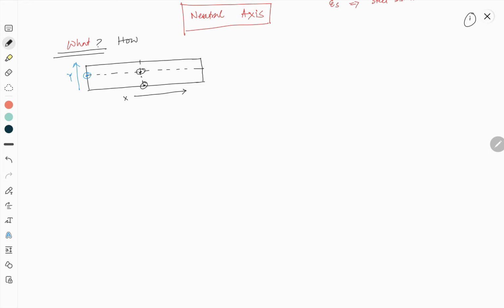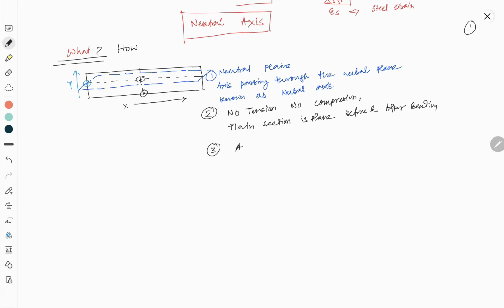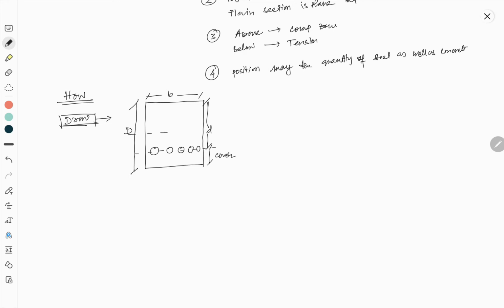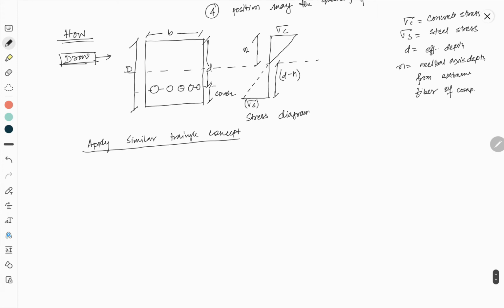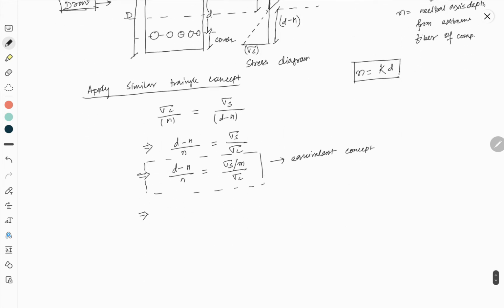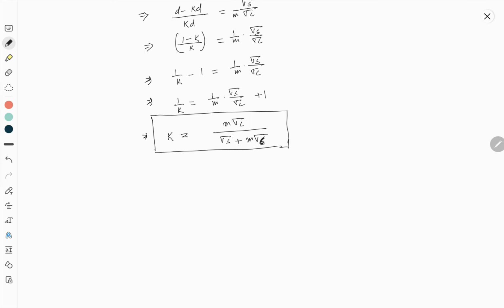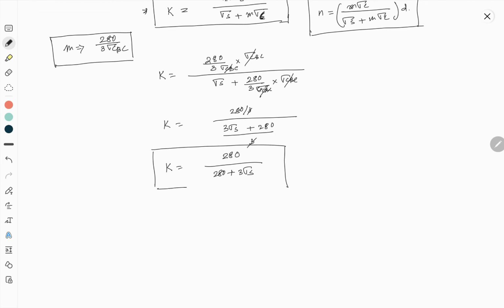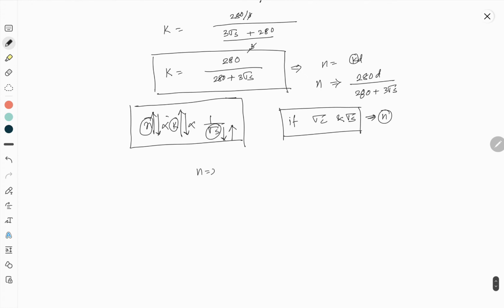Neutral Axis In RCC | Lecture 22 | Reinforced Cement Concrete I Concept_Civil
The neutral axis is an axis in the cross section of a beam (a member resisting bending) or shaft along which there are no longitudinal stresses or strains. If the section is symmetric, isotropic and is not curved before a bend occurs, then the neutral axis is at the geometric centroid.
Neutral Axis In RCC,
What is neutral axis of beam,
What is neutral axis formula,
How do you find the neutral axis of reinforced concrete,
What is neutral axis and critical neutral axis,